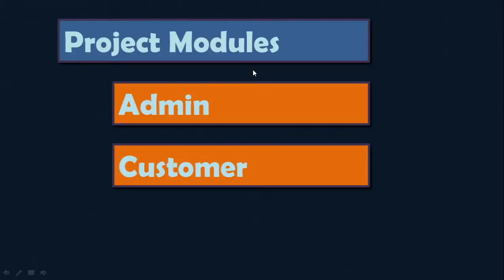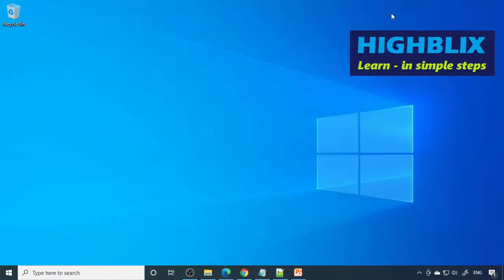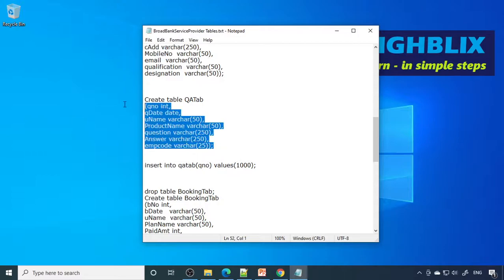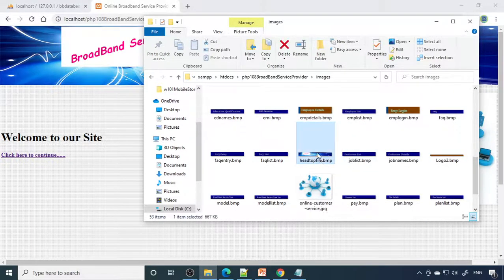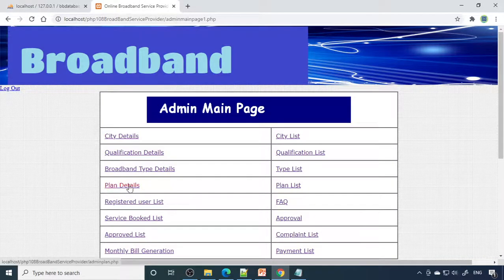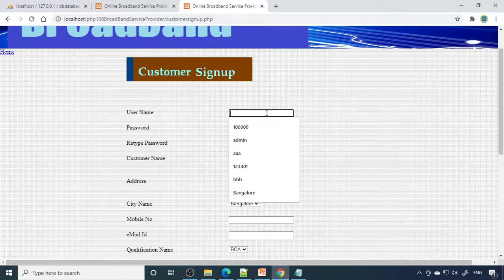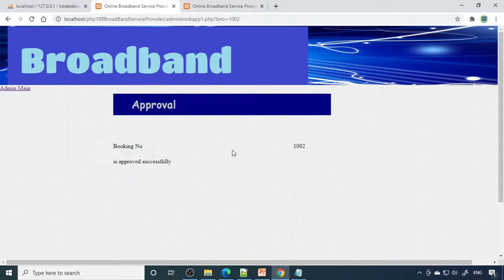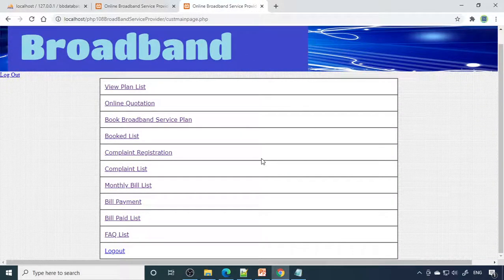Online Broadband Service Provider Connection and Billing php mysql project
These projects are written using Visual Basic (vb.net), C#, Java, PHP, Python, Android
PHP Mysql Xampp project
College Project PHP project
Final Year Project PHP project